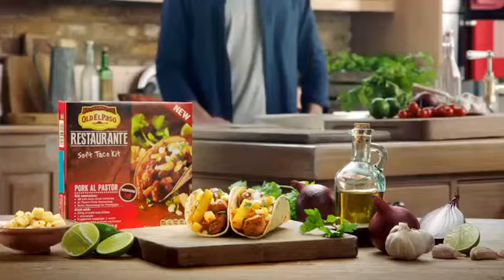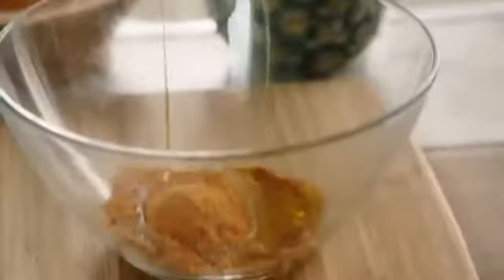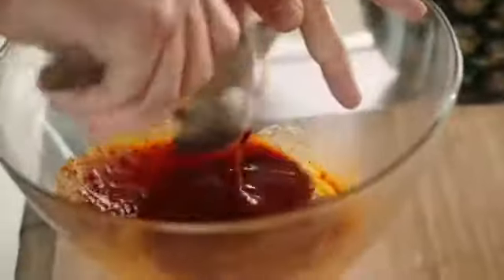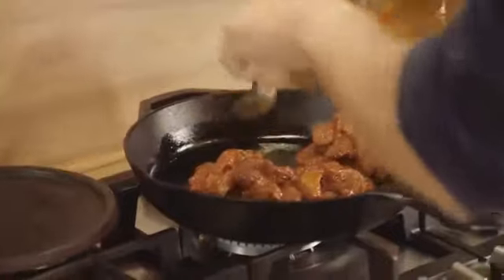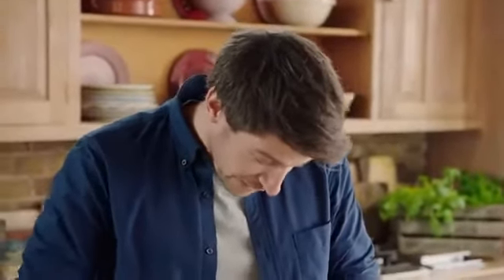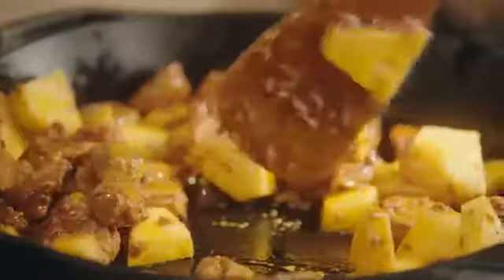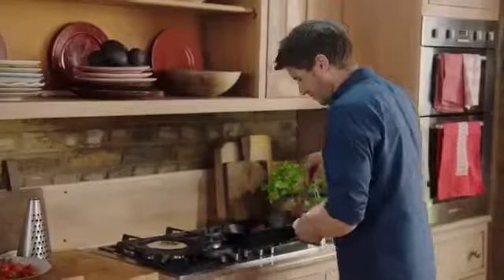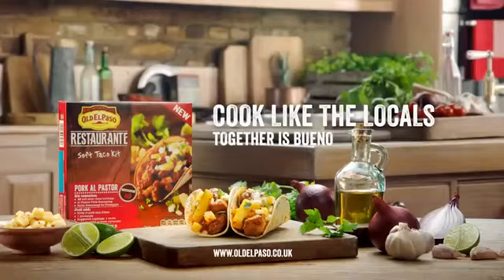Restaurante Pork Al Pastor – Lær deg å lage tacos som i Mexico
Lær deg å lage tacos som i Mexico med Old El Pasos nye Restaurante Pork Al Pastor. Her viser vi deg steg for steg hvordan du tilbereder dette nydelige måltidet!